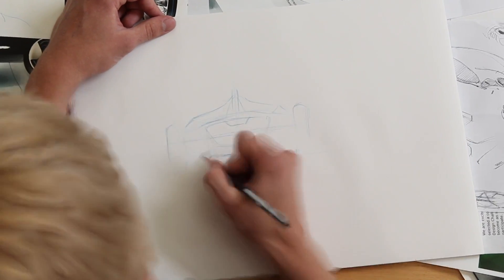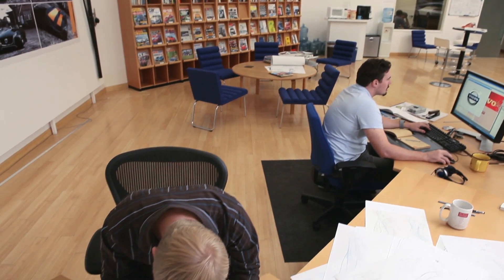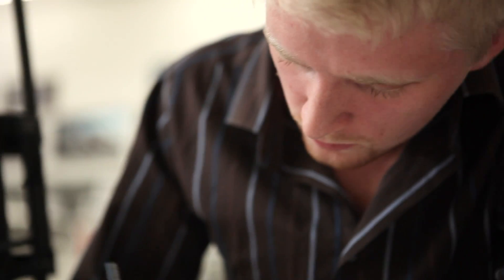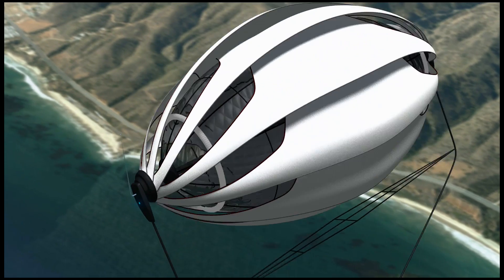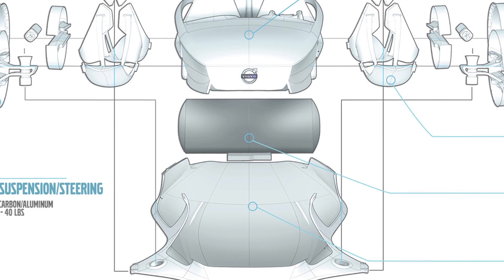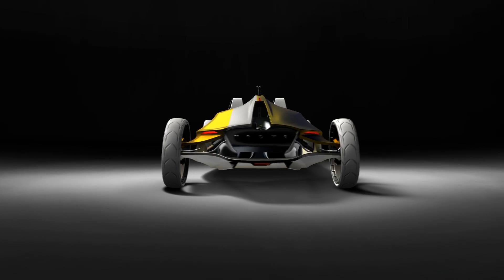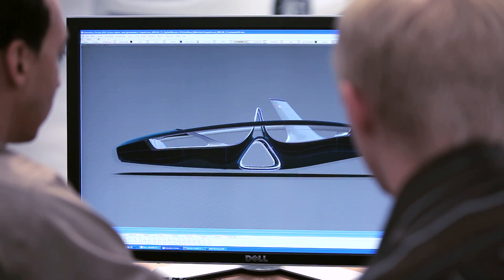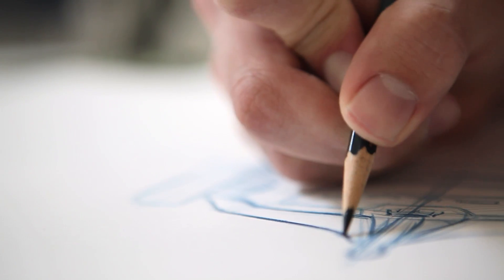LA Auto Show 2010 Design Challenge - Volvo Air Motion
for the latest ticket and show info.

Volvo Car Corporation: Monitoring and Concept Center VMCC -- Minimizing weight and complexity, while maximizing driving enjoyment, is the philosophy behind the Volvo Air Motion Concept. Thousands fewer components are employed than in a traditional car thanks to the powerful, yet simple, compressed air motors. The Volvo Air Motion demonstrates the beauty and purity of Scandinavian design and delivers a guilt free, raw driving experience.